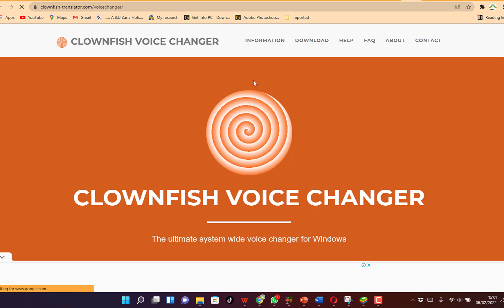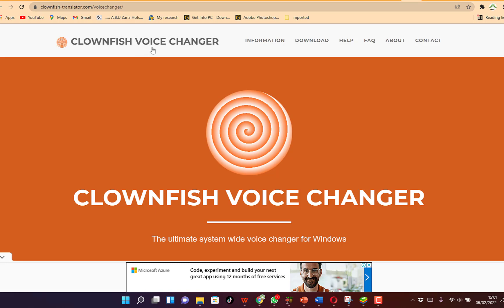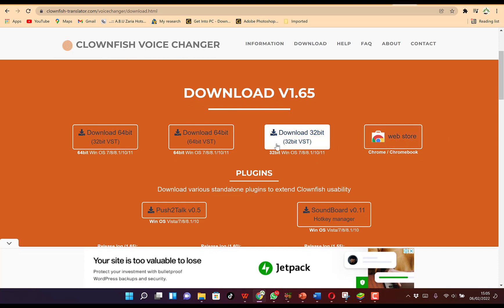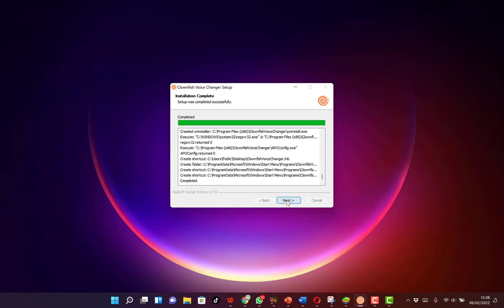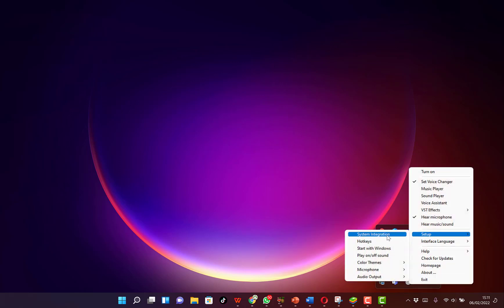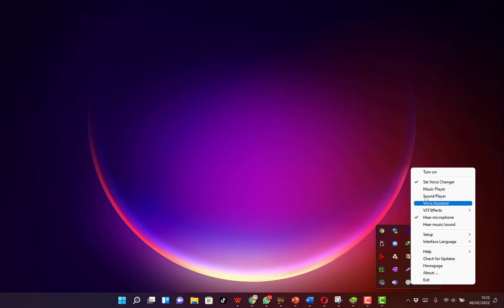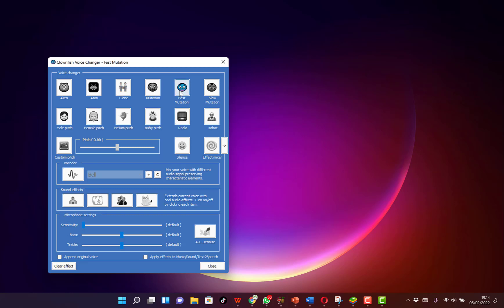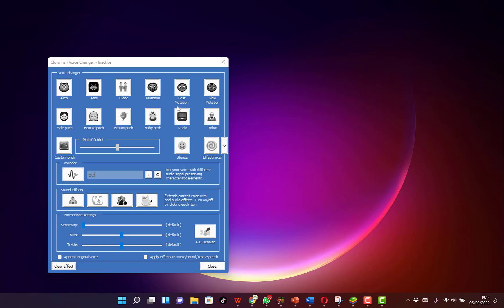Best Voice Changer For PC (Guide) | Free Voice Changer 2022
In this video, you will learn how to download and install the best voice changer for pc and a free voice changer for pc in this video!